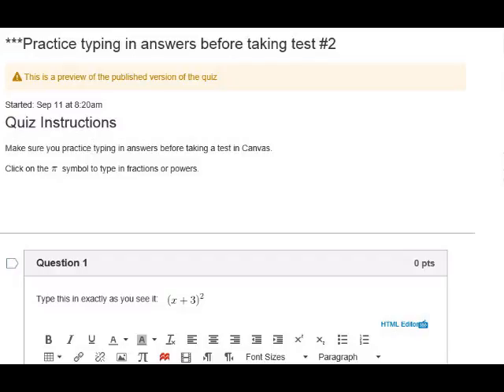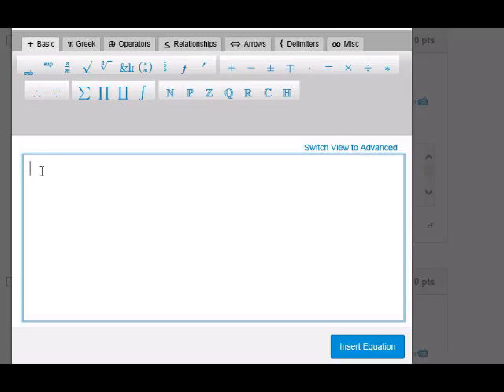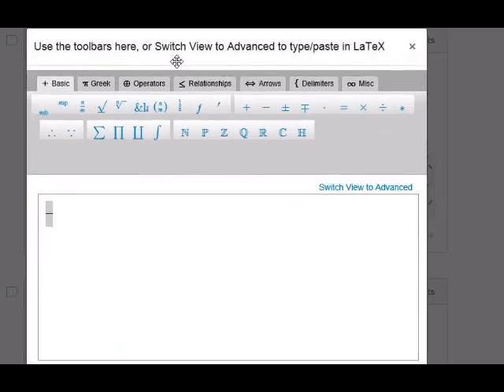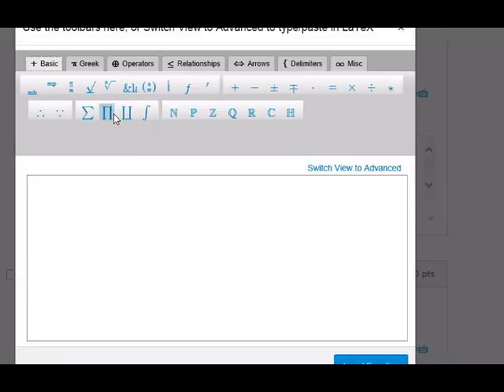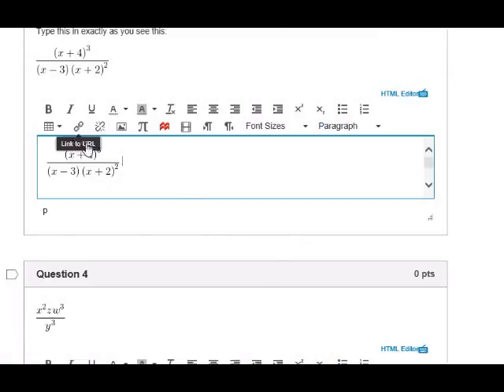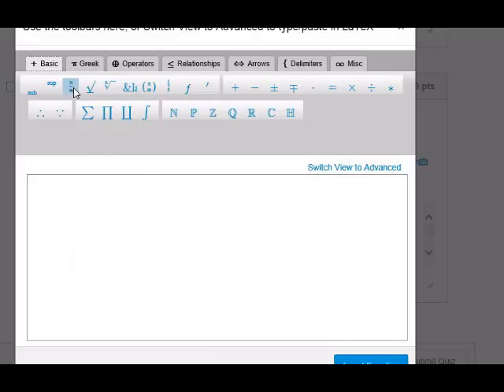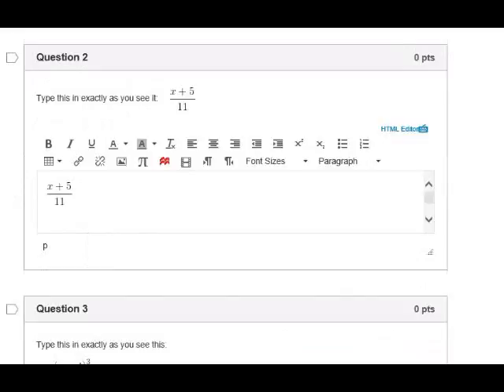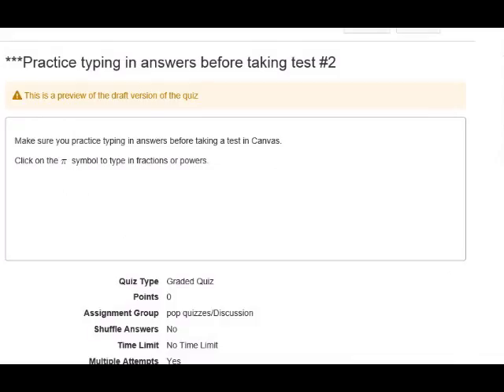How to type answer into a Canvas test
Canvas test typing